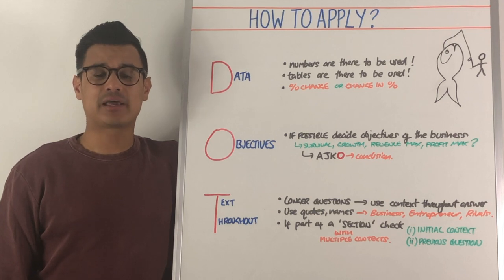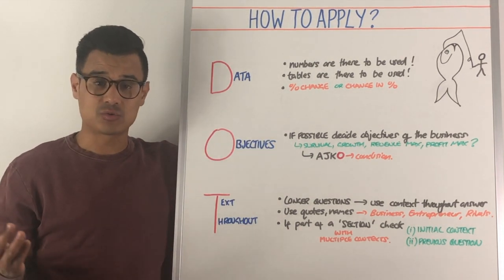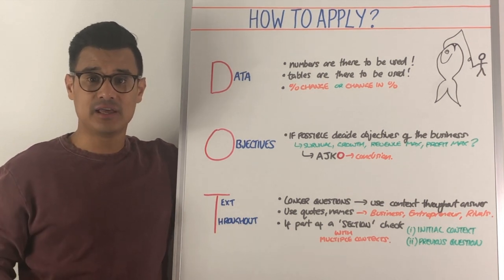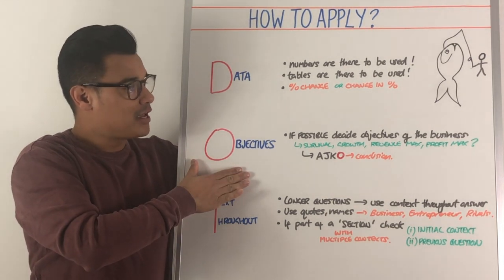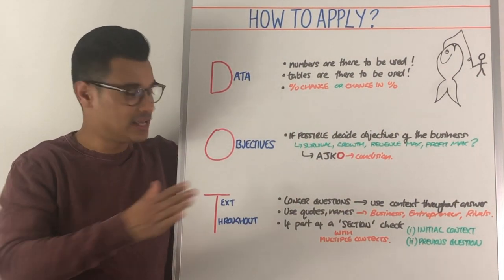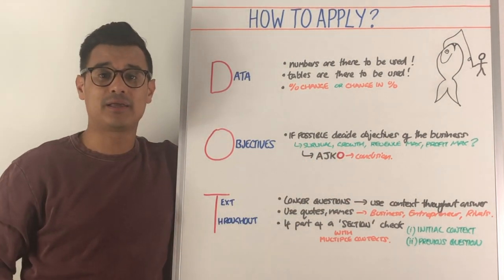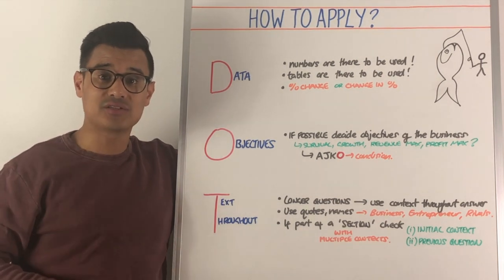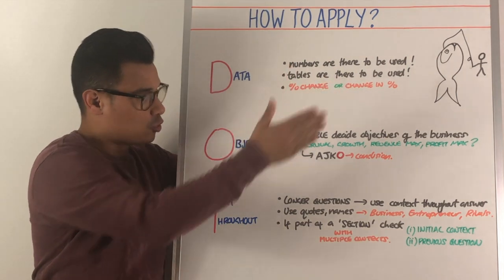How to apply in Business? - GCSE Business & A Level Business